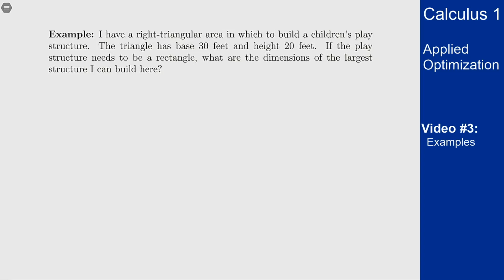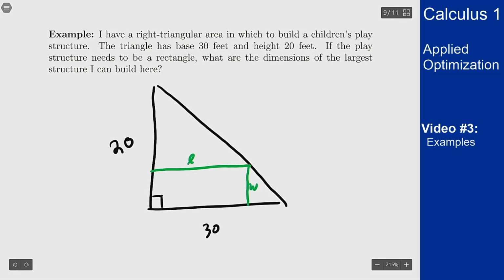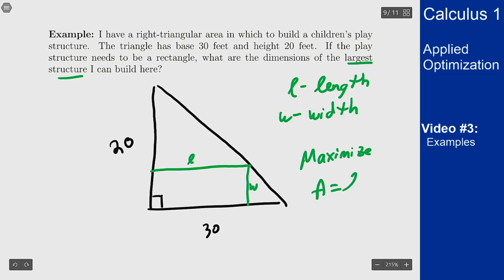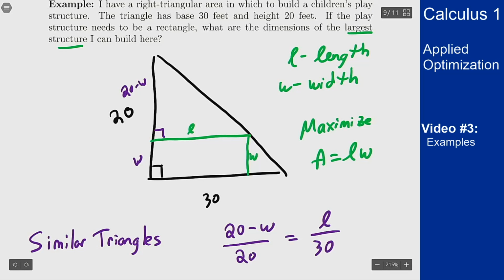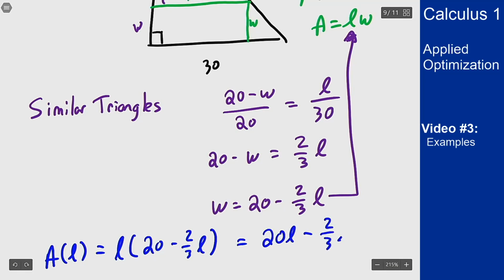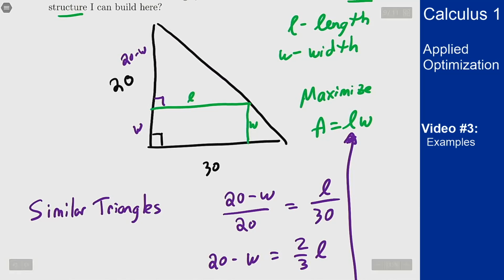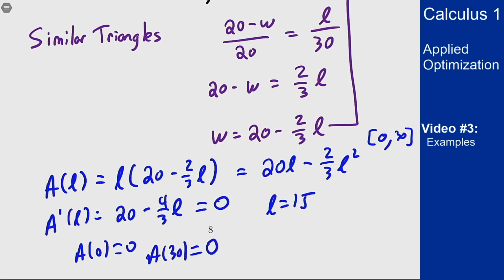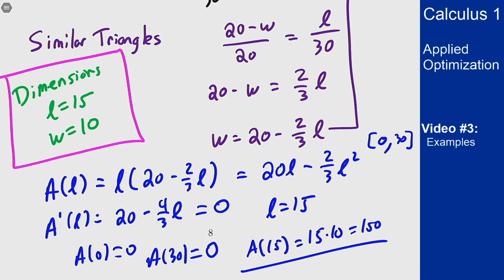Applied Optimization - Example 2 - Play Area Inside Triangle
Example #2 on Applied Optimization, discussing an example of maximizing a rectangular area inside of a triangle.